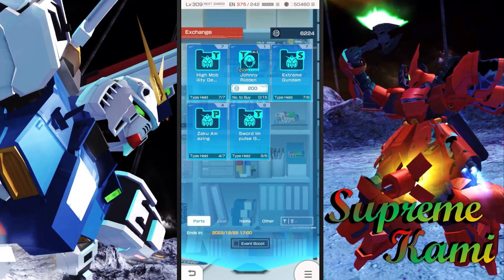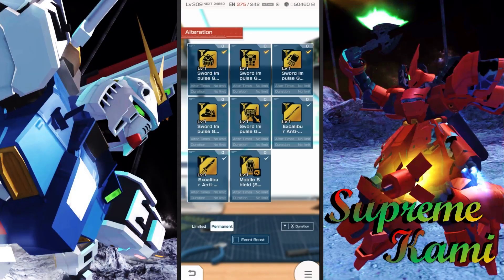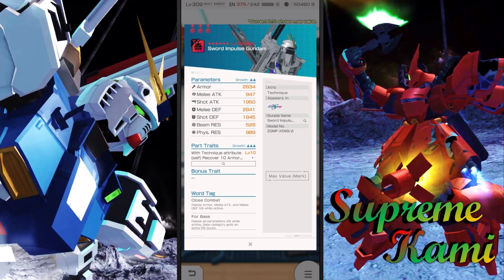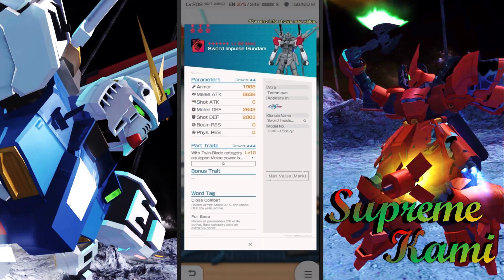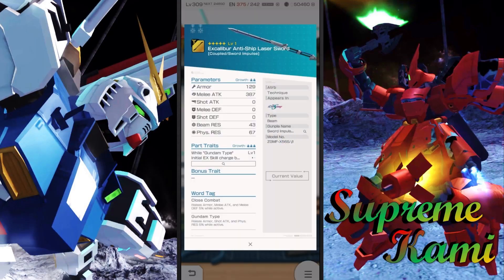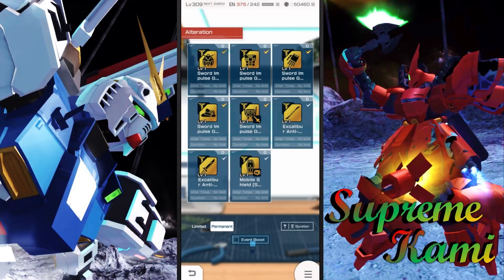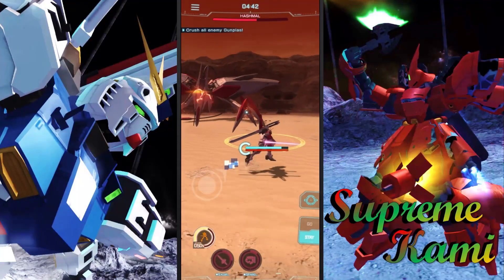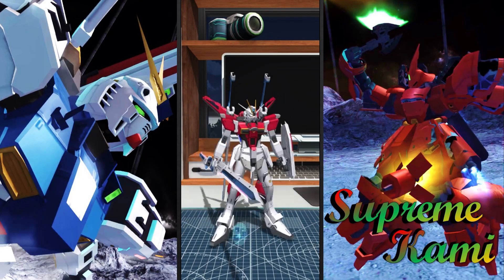Free 30% EX Skill CD Part! Sword Impulse Alteration Review (Gundam Breaker Mobile)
Sword Impulse alteration review. This overall suit packs a few good part trait worth maxing out.